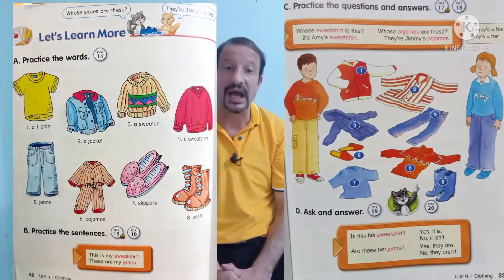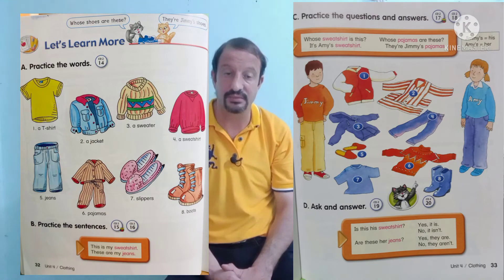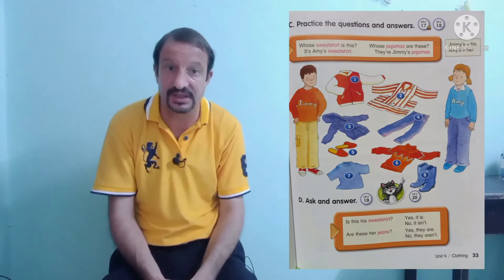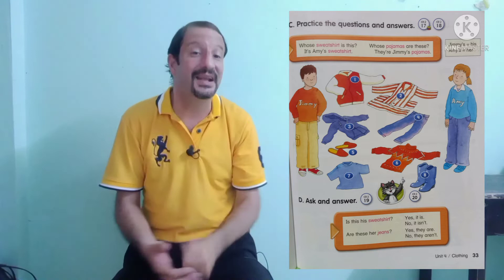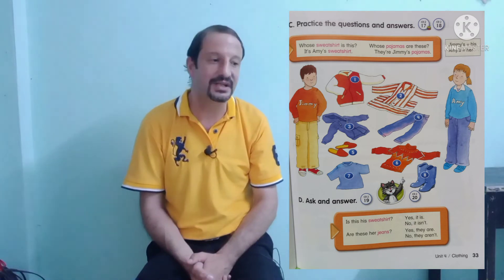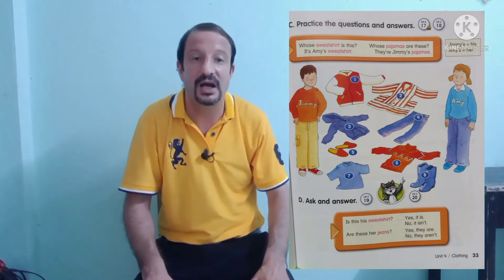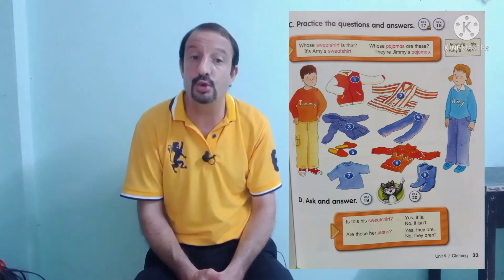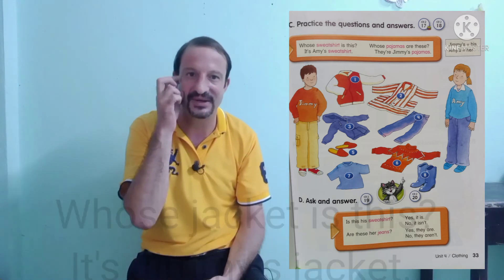วิชาภาษาอังกฤษ ชั้น ป.3 เรื่อง Possessive Clothes ( 14 ม.ค. 2565 )